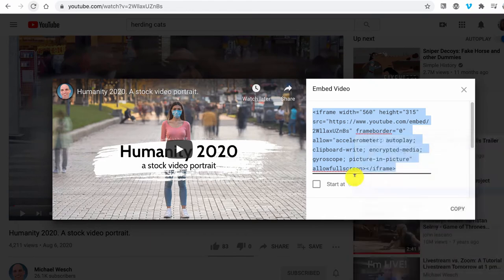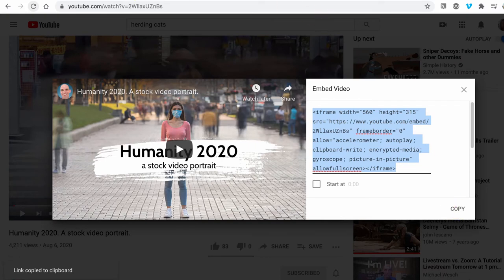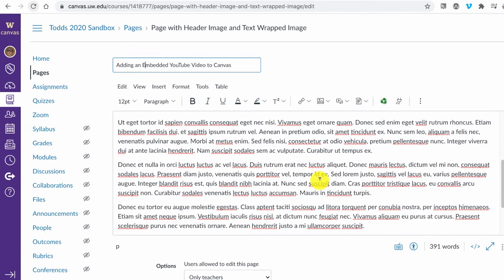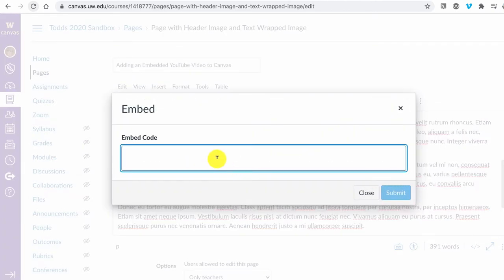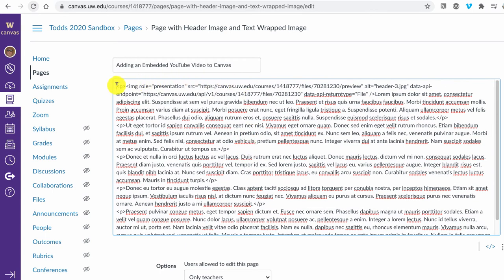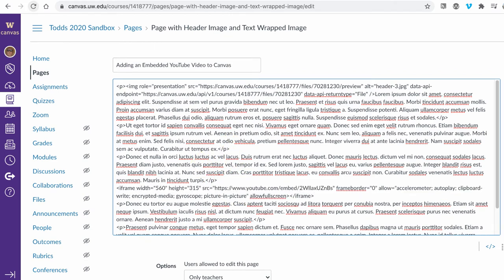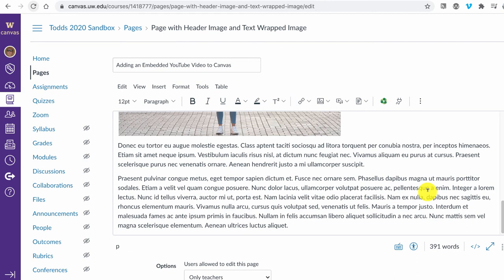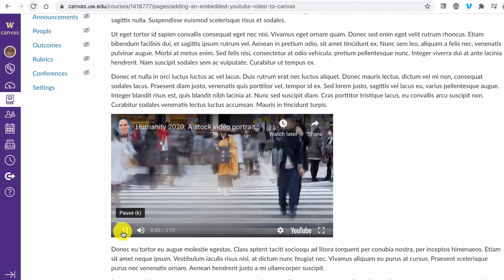Adding an Embedded YouTube Video to a Canvas Page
How to embed a YouTUbe video on a Canvas page.